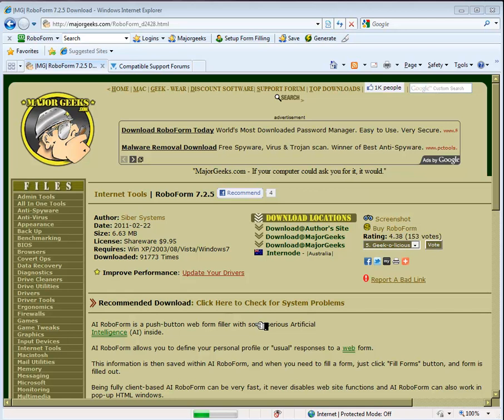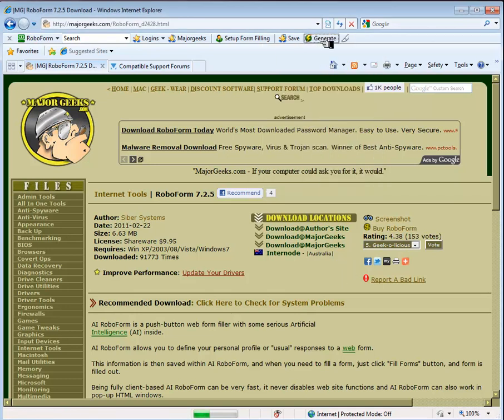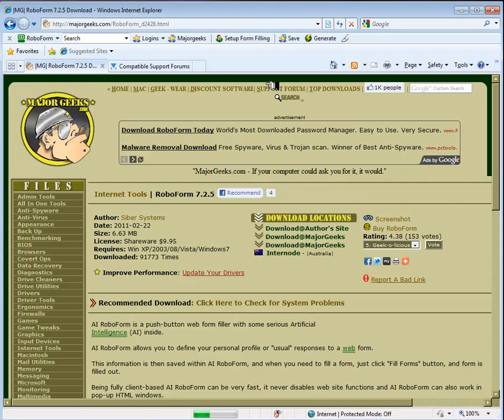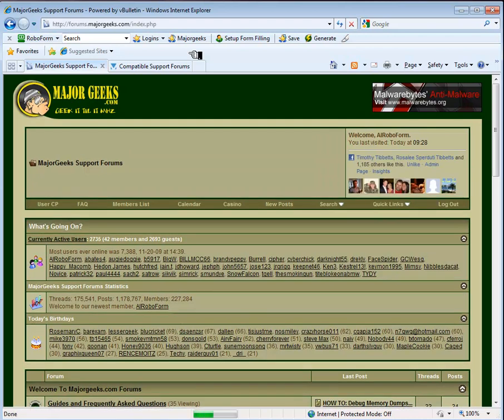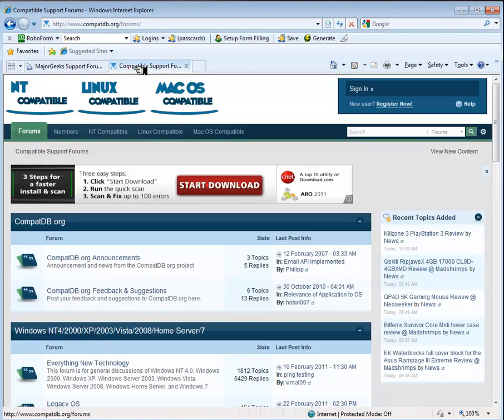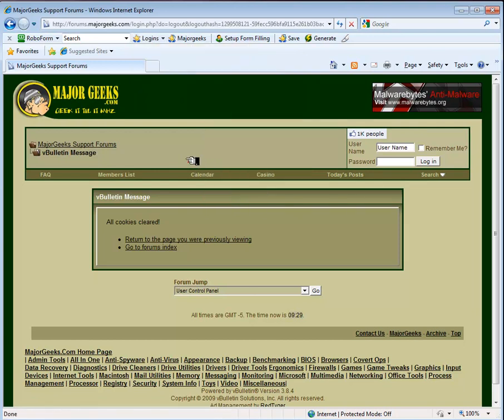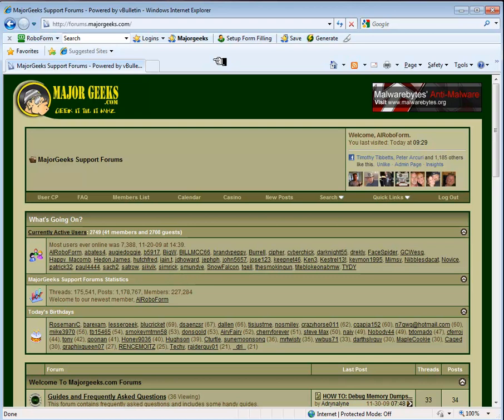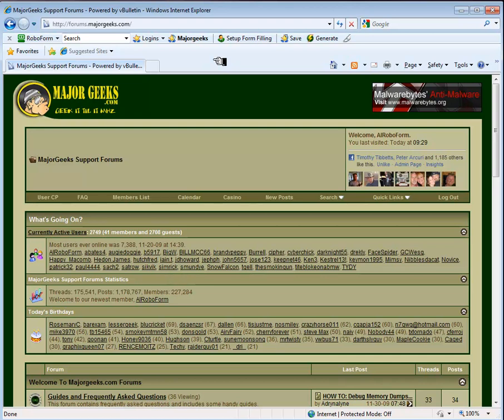AI Roboform Tutorial by Majorgeeks.com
Brief tutorial on using AI Roboform. AI RoboForm is a push-button web form filler with some serious Artificial Intelligence (AI) inside.